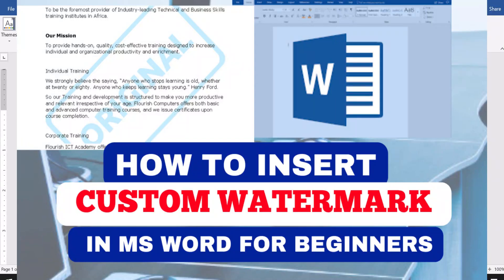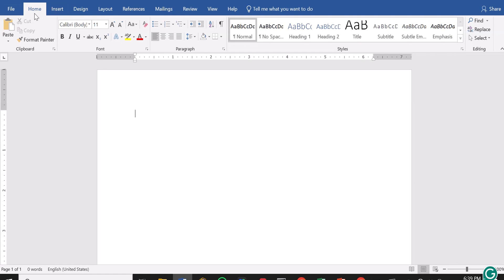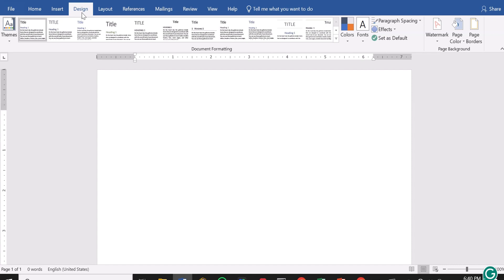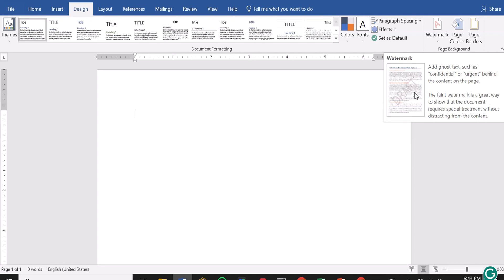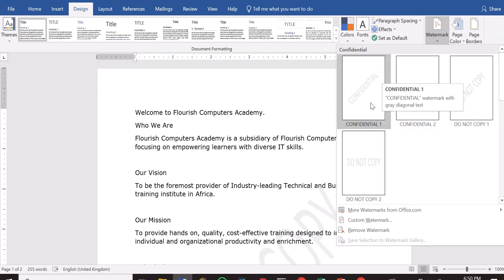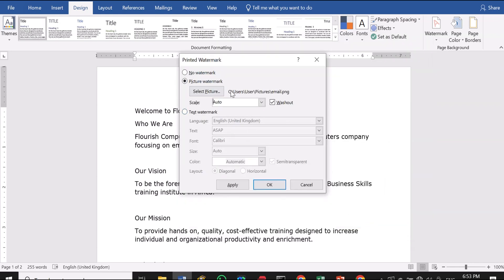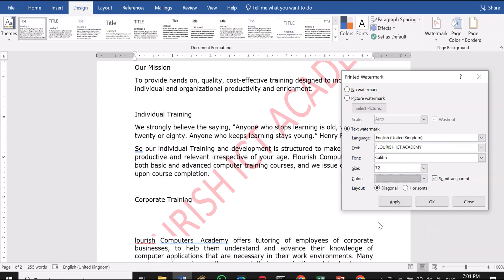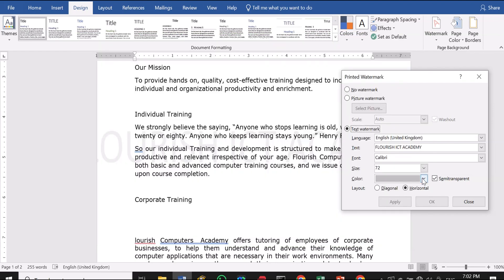MICROSOFT WORD TRAINING FOR BEGINNERS | LESSON 8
This is a practical training on how to insert watermark which is also known as ghost text in Microsoft Word for beginners. Although, the focus is for beginner but there is a take home for everyone. Even the experienced user will learn something in this video as there is no end to learning.